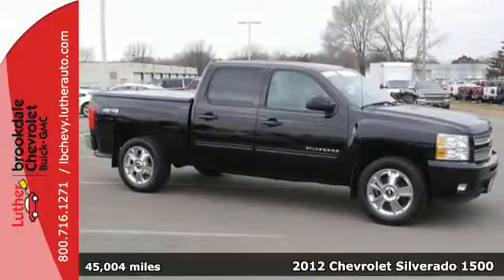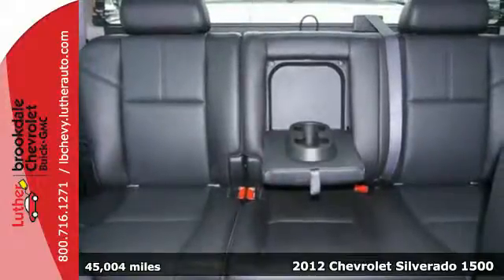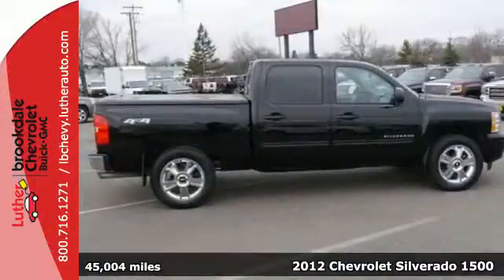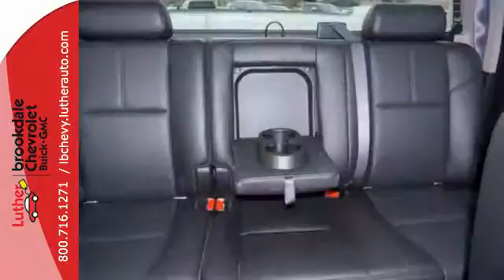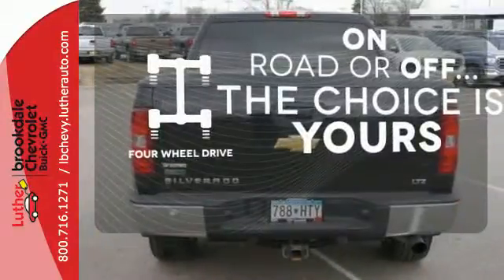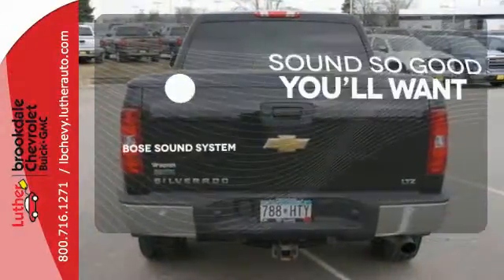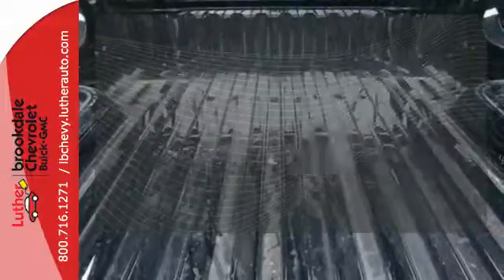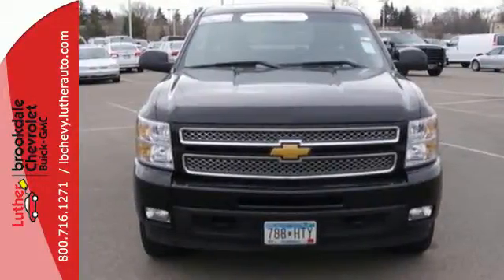2012 Chevrolet Silverado 1500 Brooklyn Center MN Maple Grove, MN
Year: 2012
Make: Chevrolet
Model: Silverado 1500
Trim: 4WD Crew Cab 143.5 LTZ
Engine: 6.2 L 8 Cyl. Cyl.
Transmission: 6-Speed A/T
Color: Black
Interior: Ebony
Mileage: 45004
Stock #: T23601A
VIN: 3GCPKTE22CG118989
: PRICED TO MOVE $2,700 below Kelley Blue Book! CARFAX 1-Owner, Chevrolet Certified. Heated/Cooled Leather Seats, Sunroof, Tow Hitch, WHEELS, 4 - 20 X 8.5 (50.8 CM X 21.6 CM) CHROME-CLAD ALUMINUM, SUSPENSION PACKAGE, HIGH-PERFORMANCE Aggressive fina

Address:
6701 Brooklyn Blvd